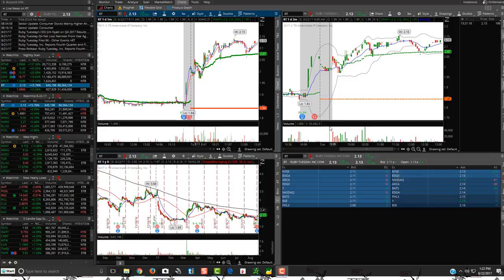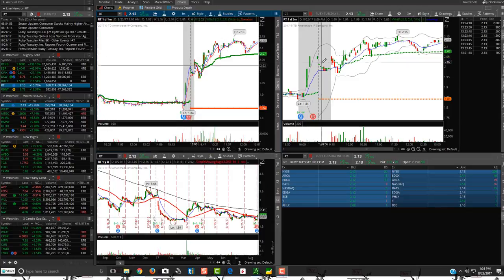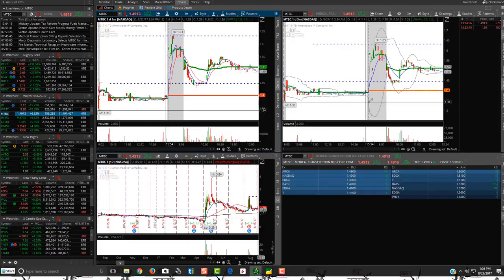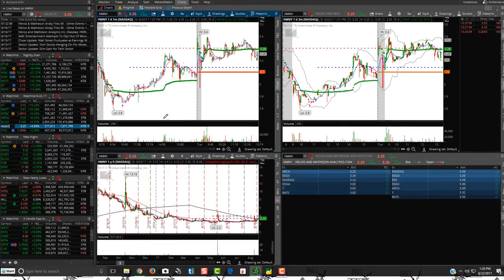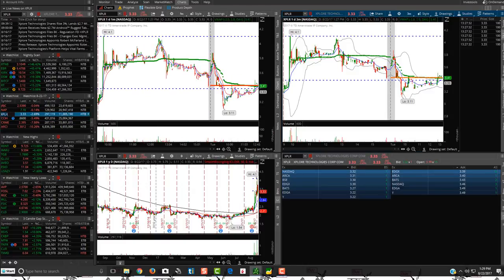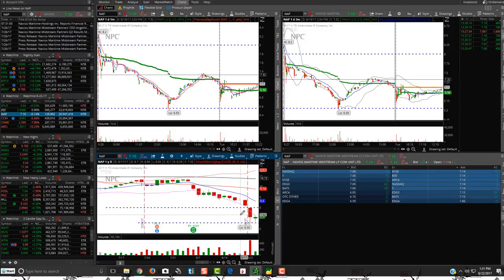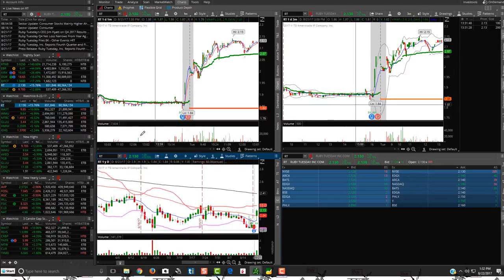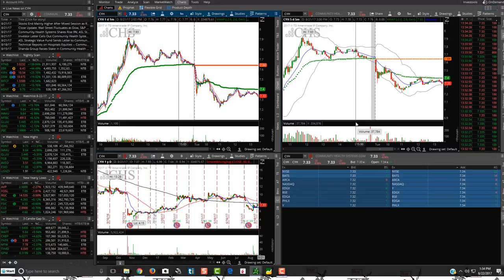What Are Bollinger Bands and How Do They Work?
This Bollinger Bands video will show you what to watch for when entering and exiting trades. Bullish Bears swing trade watch list. Take our free trading courses

Join the Bullish Bears Trading Community and Receive:
• Trading Courses
• Trade Rooms
• Live Streaming
• Watch Lists